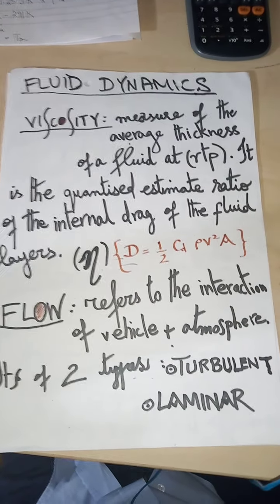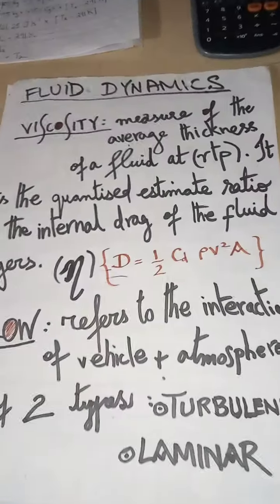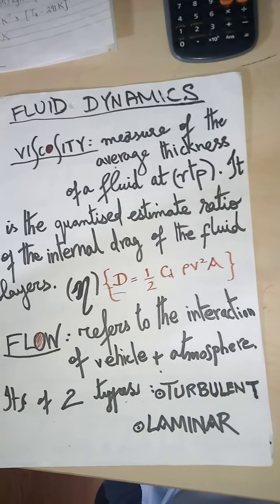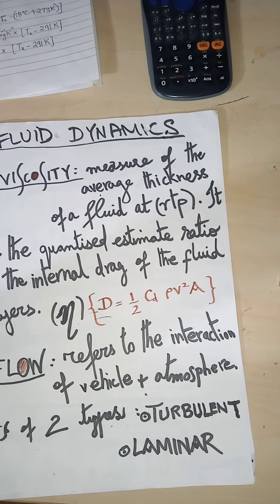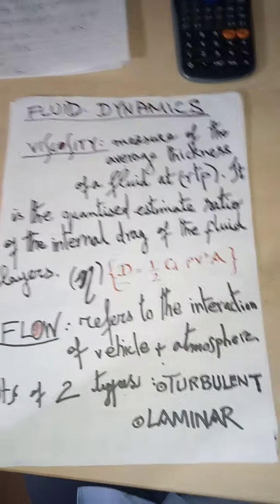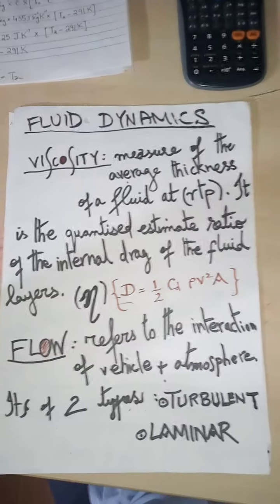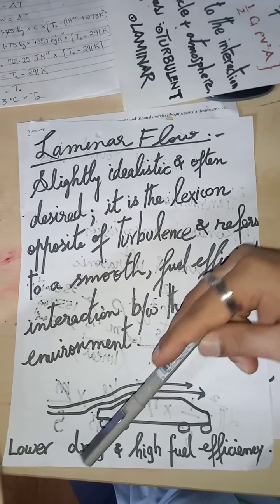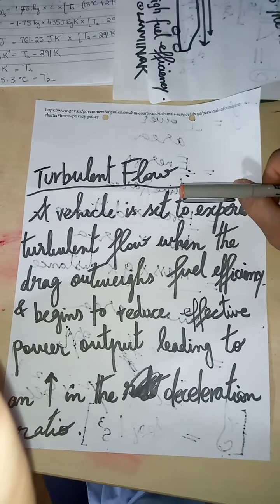BTEC Fluid Dynamics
Basic discussion on the ideas and principles of fluid dynamics at BTEC curriculum level.